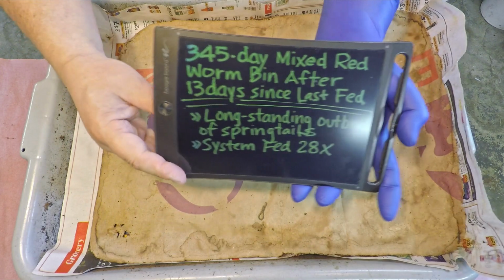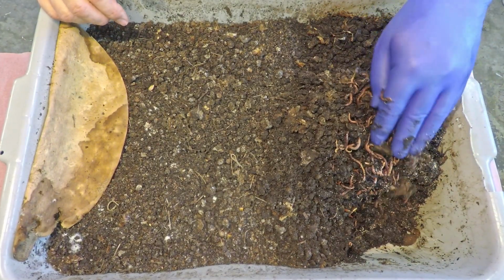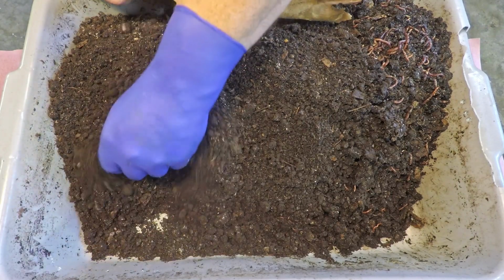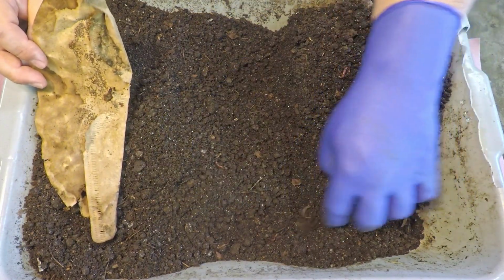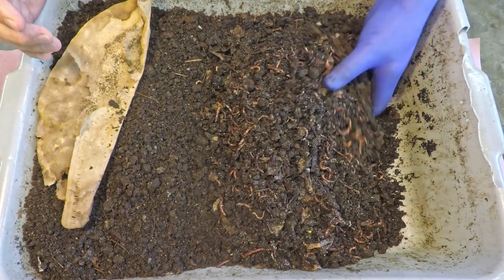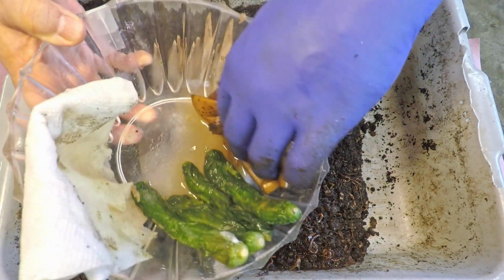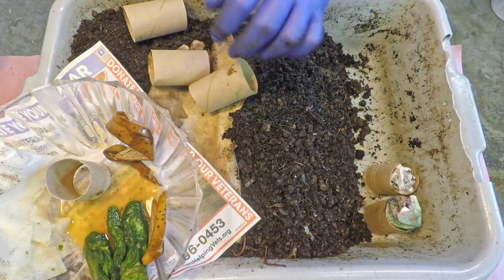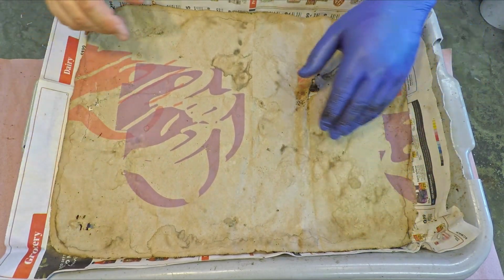Mixed red worm bin (w springtails) 20 days from reaching 1 year in service - vermicompost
Is it time to migrate worms? Or does that defeat the purpose of running the bin in a continuous flow fashion? It's decided to leave the system running as-is - but the hope is that some castings can be harvested on the system's upcoming 1 year milestone date

SEE-THROUGH COMPOST CONTAINERS (as seen in my time-lapse videos):
3 chamber acrylic; includes 3 thermometers

00:00  |  Intro